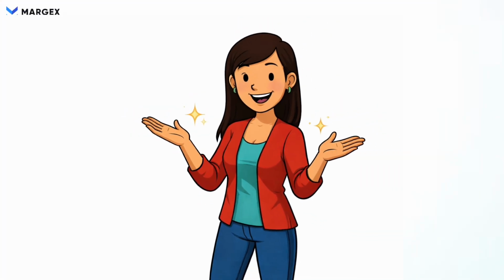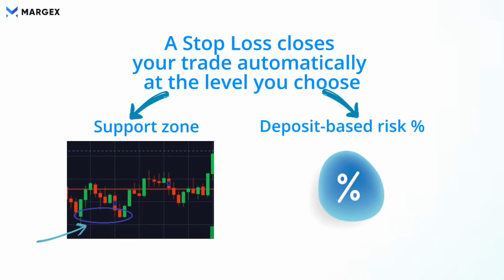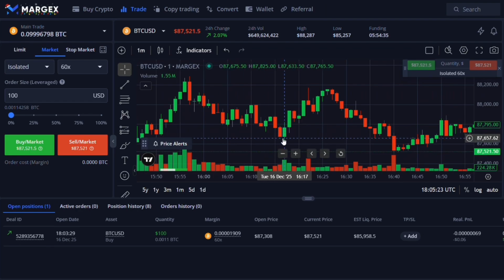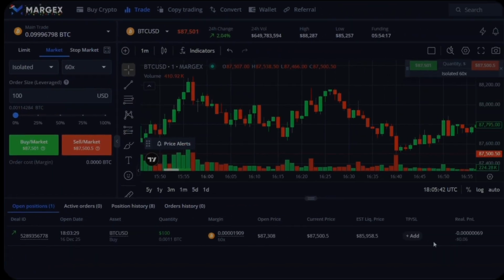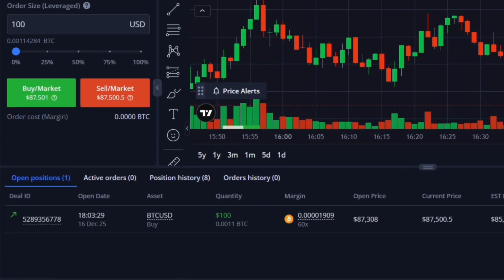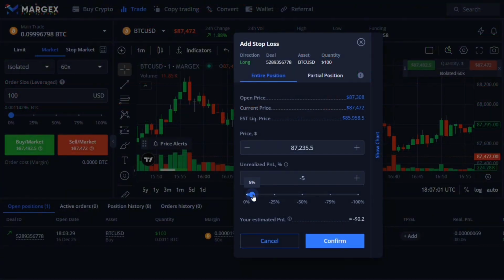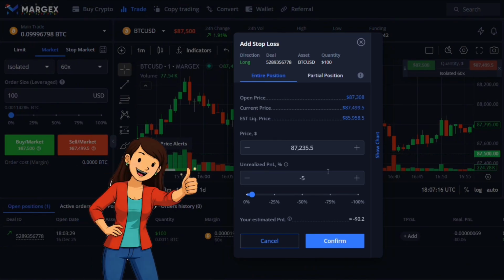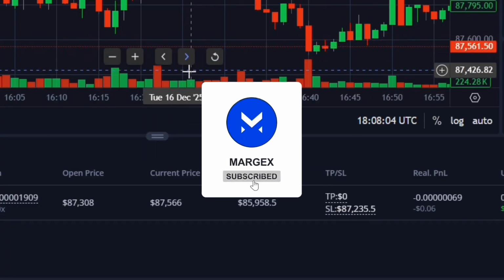Stop Loss Explained: The Rule That Saves Crypto Beginners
Stop Loss explained for crypto beginners.
In this video, you will learn what stop loss is in crypto trading, how stop loss works, and how to set stop loss correctly using simple risk management rules.

We compare two stop loss methods:
• stop loss based on support zone
• stop loss based on percentage risk

You will clearly see which stop loss strategy is safer for beginners and why most traders lose money by placing stop loss incorrectly.

This step by step guide also shows how to set stop loss on Margex using deposit based risk, not price guessing.

If you are new to crypto trading, this stop loss explained tutorial will help you protect your account and trade with discipline.

📍 What you will learn in this video:

• what is stop loss in crypto trading
• how stop loss works
• stop loss vs take profit
• stop loss for beginners
• how to set stop loss correctly
• stop loss based on percentage rule
• crypto risk management basics

⏱ Chapters:
00:00 What Is Stop Loss in Crypto Trading
00:10 Two Stop Loss Methods Explained
00:47 Stop Loss Based on Support Zone

📈 Why Stop Loss matters?

Stop loss trading is not about predicting price.
It is about protecting capital.
A proper stop loss strategy helps beginners survive bad trades and stay in the game long enough to become profitable.
That is why every crypto trader must understand stop loss and take profit before opening real positions.

🔐 Beginner reminder
Never trade without a stop loss.
Never risk more than you can afford to lose.
Risk management is more important than entry.

This channel does not provide financial, investment, or trading advice.
All content is educational only. Trading cryptocurrency carries significant risk.
You are solely responsible for your trading decisions.